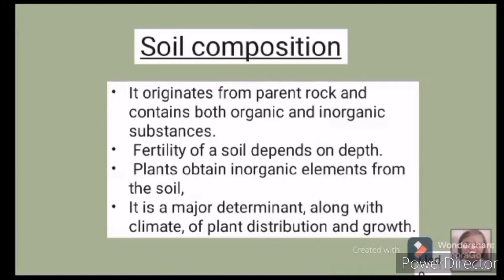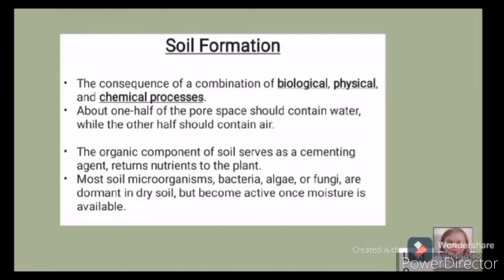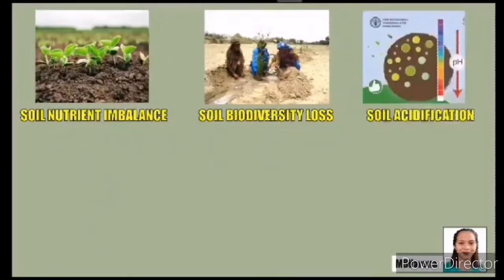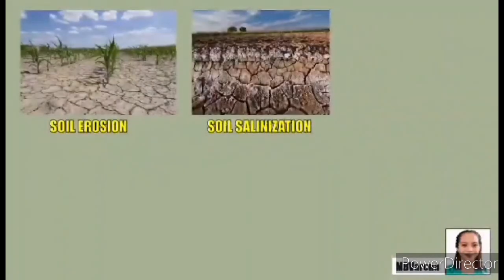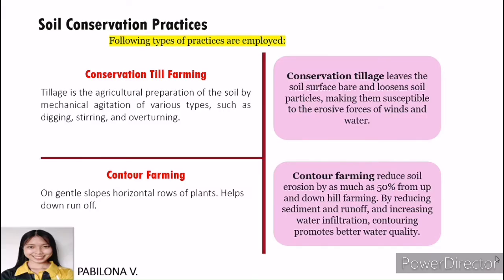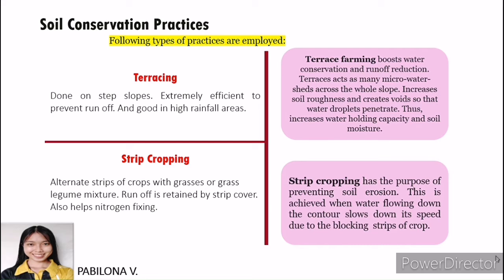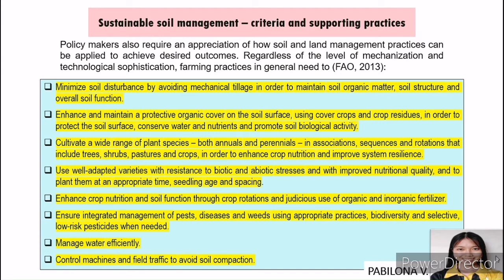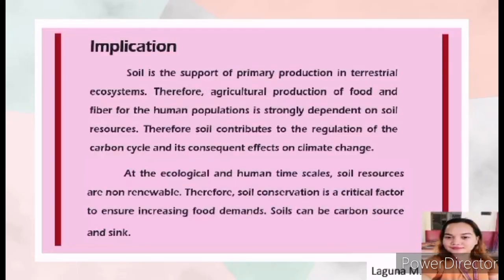Soil Resources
Soil resources are a form of environmental asset providing a range of ecosystem services. A key feature of soils is their delivery of supporting services including the formation of and function of the soil itself, nutrient cycling, water cycling, structural support of vegetation and soil biodiversity.